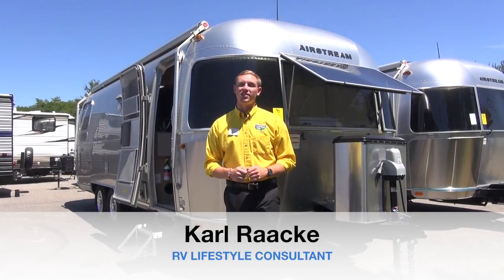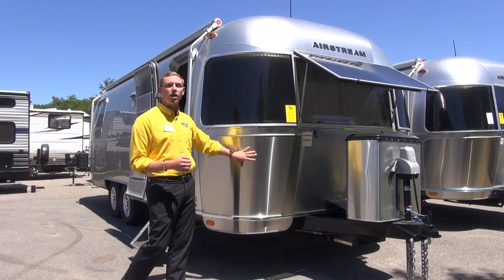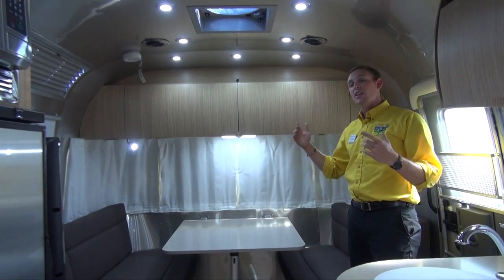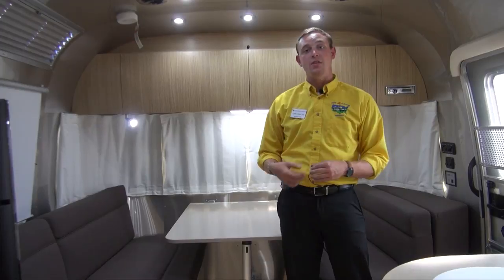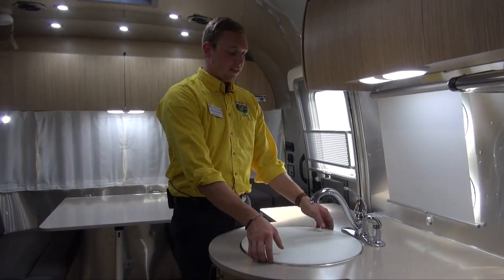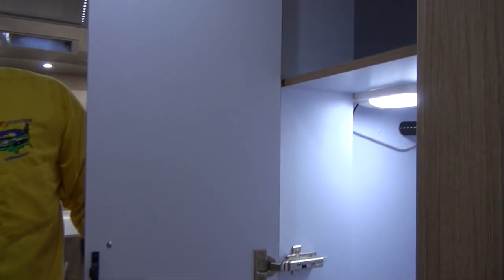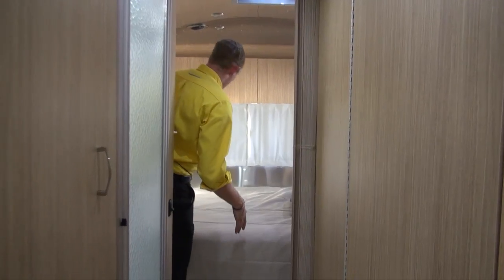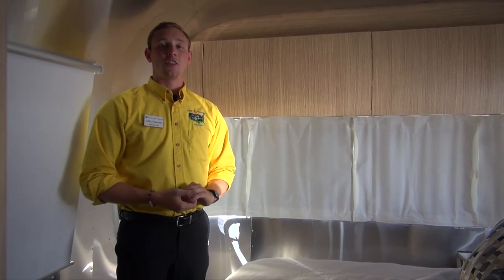2018 Airstream Flying Cloud 25RBQ | Pete's RV Rough Cuts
Pete's RV Center brings you a quick walkthrough of the magnificent 2018 Airstream Flying Cloud 25RBQ in this Airstream Rough Cut.

In this edition Karl Raacke gives us a look at the 2018 Flying Cloud 25RBQ, a midsize travel trailer with all the modern conveniences that you would find in an upscale home.

The Airstream Flying Cloud 25RBQ has it all when looking for a midsize travel trailer. Arranged with a booth dinette, lounging sofa and a true queen bed you are sure to have everything you'll need for your time on Cloud 9. With a wide variety of vehicles capable of towing this fully optioned RV it makes a great choice for many people.

Starting with the protective measures Airstream takes to defend against any damage, Karl points out the UV protective window guards, and stainless steel rock shields. There is also easy access ports within the A-frame to connect both optional solar panels and an LP grill.

Once inside Karl is greeted by an expansive entertainment area featuring the Truffle interior which really pops thanks to the Italian poplar Lite Ply cabinetry. The booth style dinette has wide ranging storage underneath thanks to hidden drawers and doors. Underneath the overhead cabinets there are LED reading lights mounted so you can grab a magazine and relax at night, or jam out via Bluetooth music thanks to your Clarion speakers. Those speakers will also pump out sound for when you are watching the evening news or that new action/adventure DVD you brought with you. Looking over the kitchen you see Airstream has given you features to extend your counter space while still fitting the deep stainless steel sink and leaving room for when you are using the 3 burner cooktop. To use the space efficiently Airstream has stacked the optional convection microwave over the Dometic dual use refrigerator.

Headed towards the rear of the RV we check out the simple, yet functional, shower stall with a seat and convenient retractable clothesline. Across the way is the bathroom with plenty of storage for extra toiletries, additional beauty products and the plethora of windows let in the amazing campsite sunshine. Come nighttime you can shut the divider and have the bedroom to yourself.The rear bedroom has a queen bed with plenty of storage underneath and Airstream have even provided you with totes to organize your belongings. Reading lights don both sides of the bed, but there is a TV mounted on the wall so you can keep up on your favorite Netflix series.